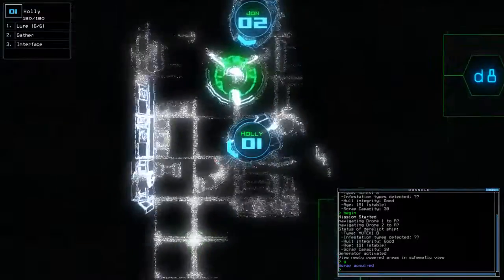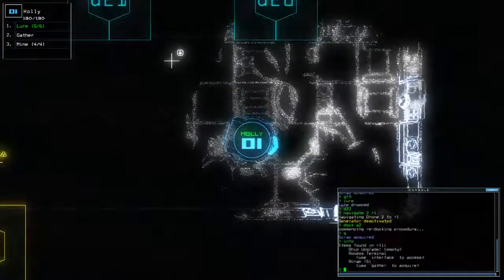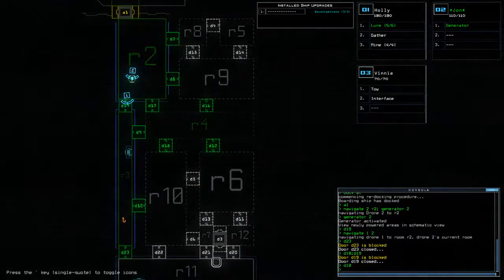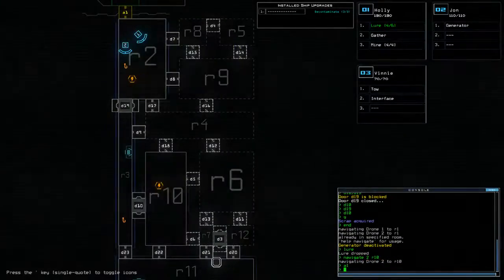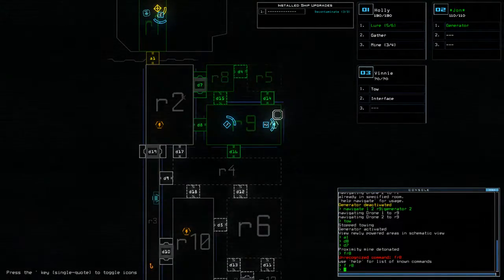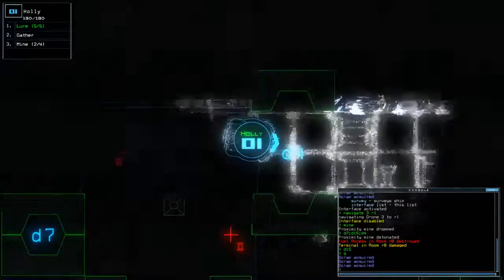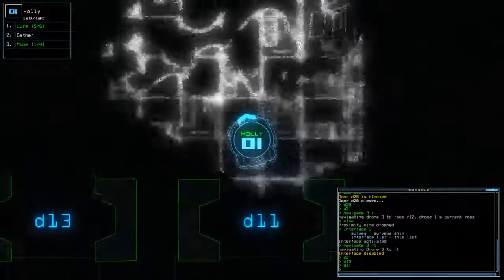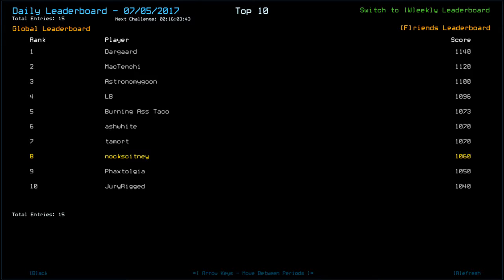[Duskers] Daily Challenge (5th July 2017)